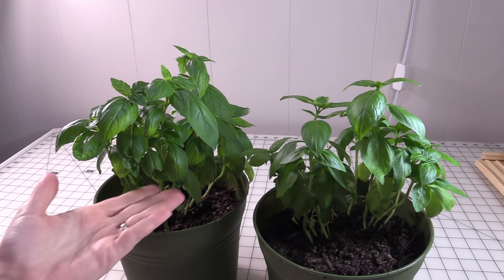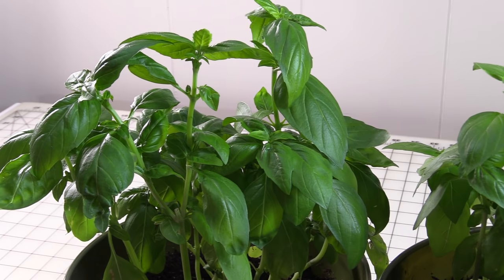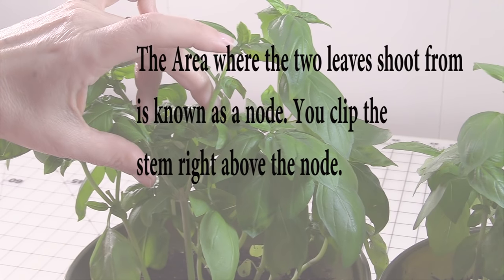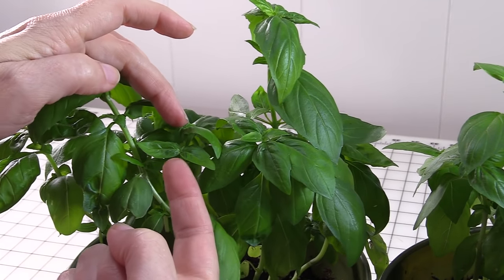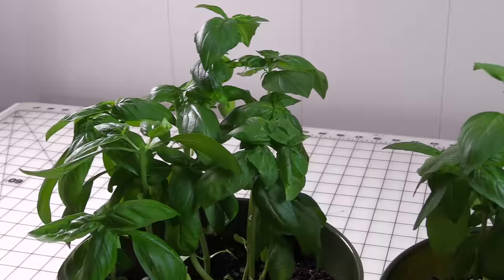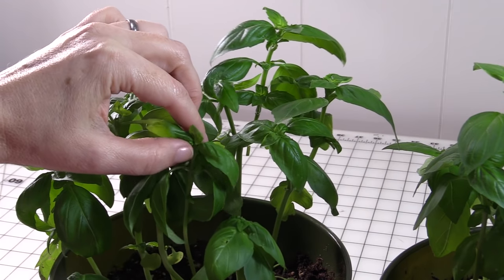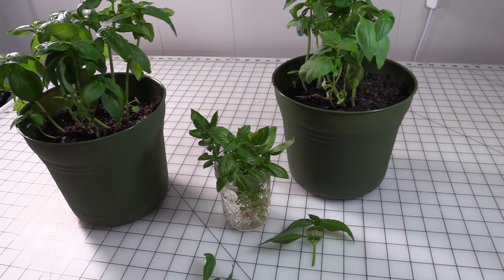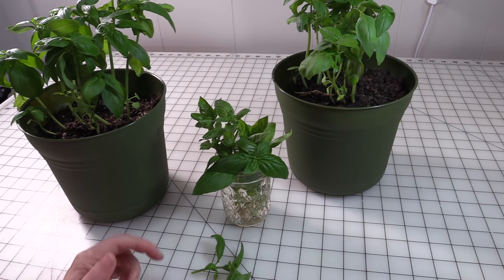How to Harvest Basil for Continuous Plant Growth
Basil, How to Harvest Basil and Ensure Continuous Plant Growth. In this video, I'll show you how to harvest basil and ensure your plant grows better than ever.